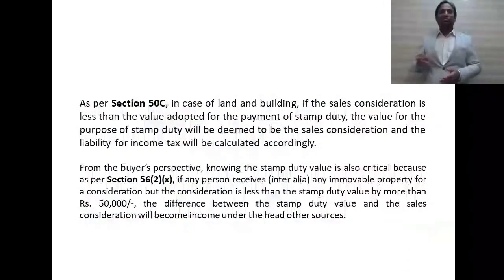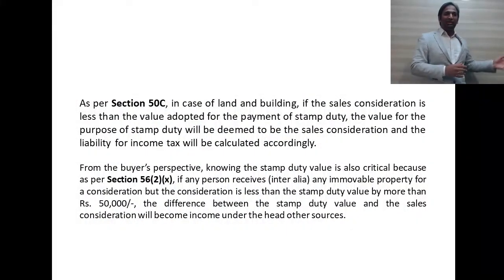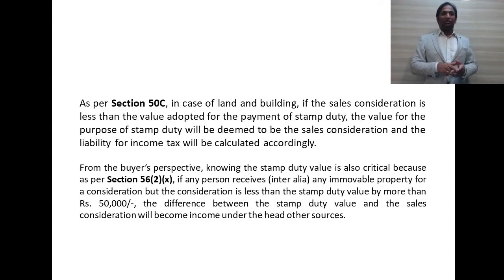Income Tax-Property Transactions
As the year end approaches, the tax planning season also approaches. One of the common tax planning tools in case of selling of capital assets is to invest in residential properties to avail capital gains exemptions. However such transactions could lead to unwanted income tax liability, interest & penalties if we are not cautious. This video takes you through few provisions of the INCOME TAX ACT 1961, which every seller & buyer of immovable property must keep in mind.